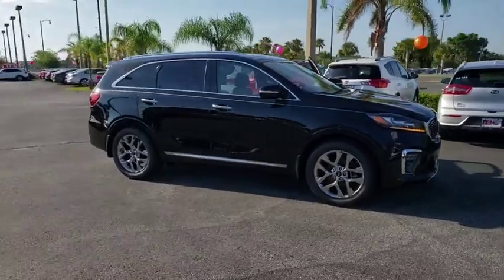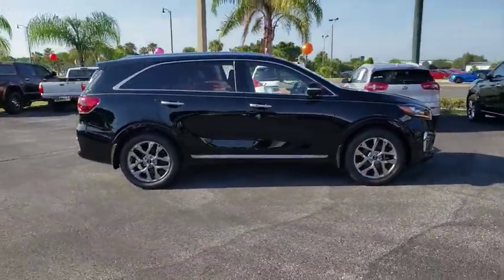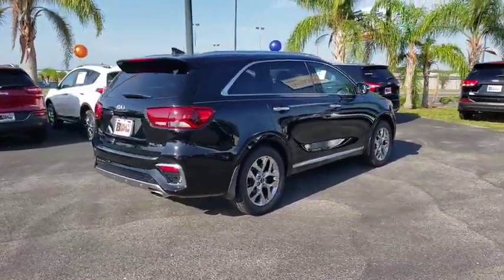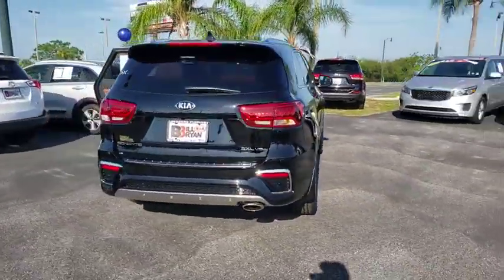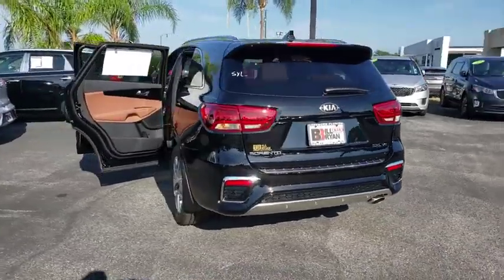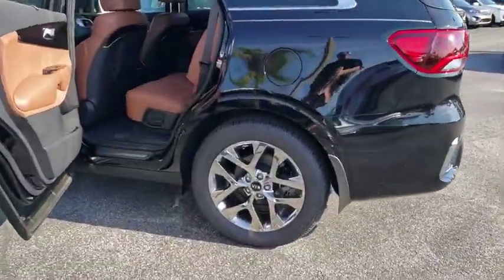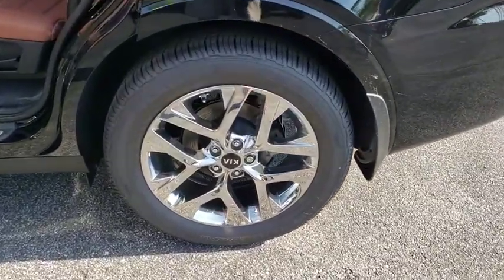2019 Kia Sorento Ocala, Orlando, Deland, Clermont, Leesburg, FL K190907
Ebony Black New 2019 Kia Sorento available in Ocala, Florida at Bill Bryan Kia. Servicing the Orlando, Deland, Clermont, Leesburg, FL area.
2019 Kia Sorento SX Limited V6 - Stock#: K190907 - VIN#: 5XYPK4A56KG586758

Ebony Black 2019 Kia Sorento SX Limited V6 FWD 8-Speed Automatic V619/26 City/Highway MPG